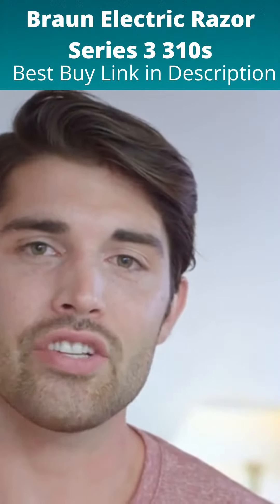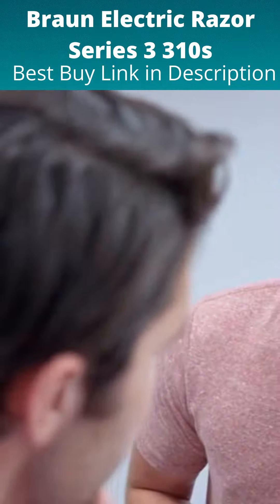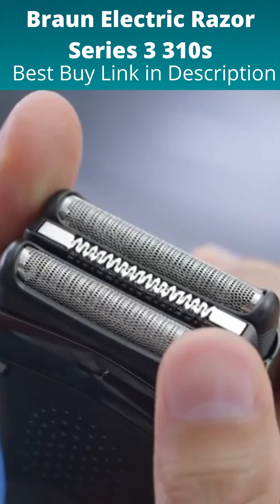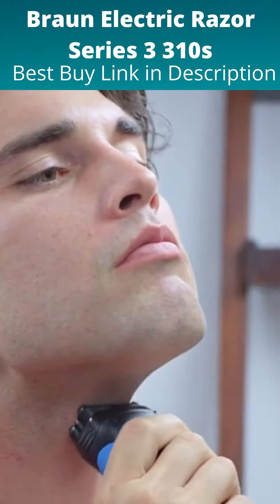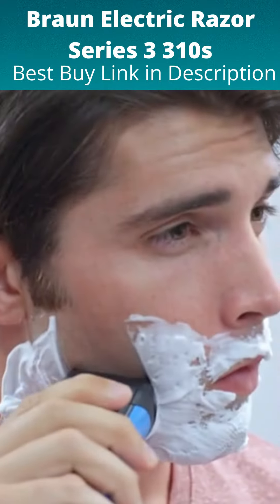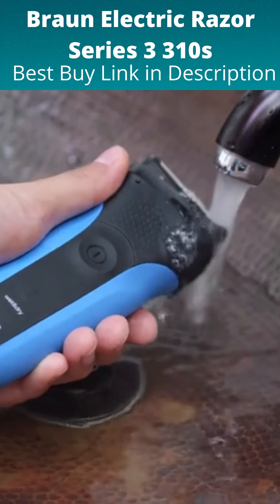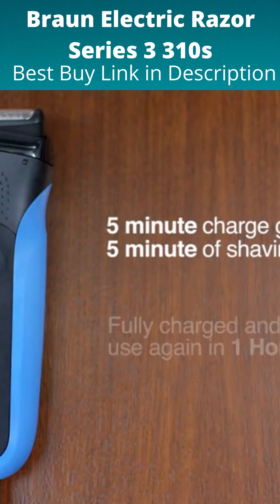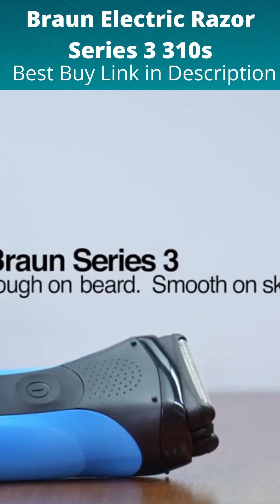Braun Electric Razor Series 3 310s | Best Electric Shaver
Braun Electric Razor Series 3 310s

Best Electric Shaver